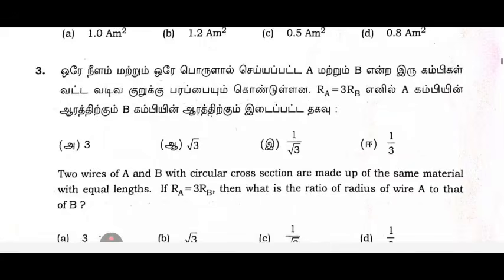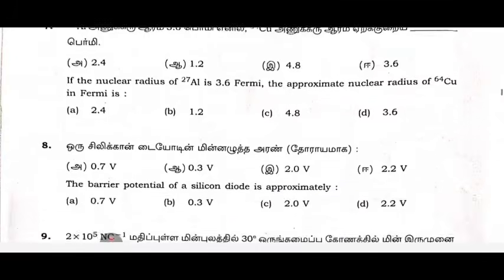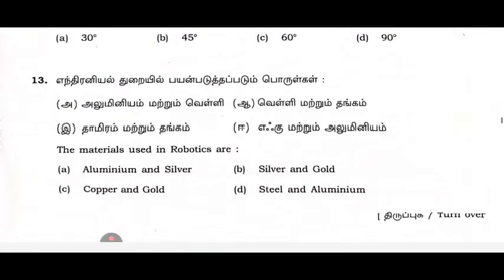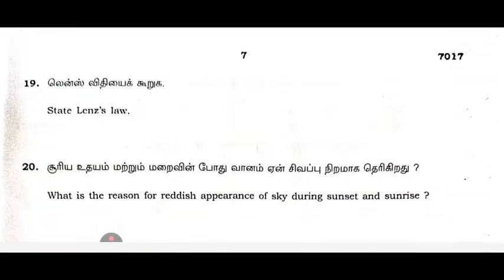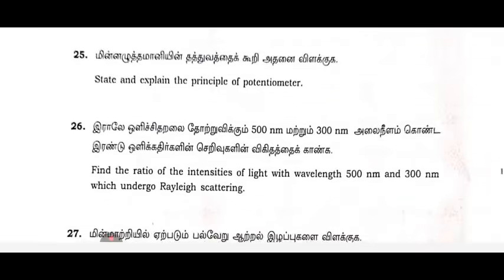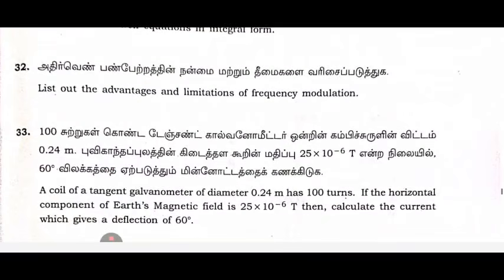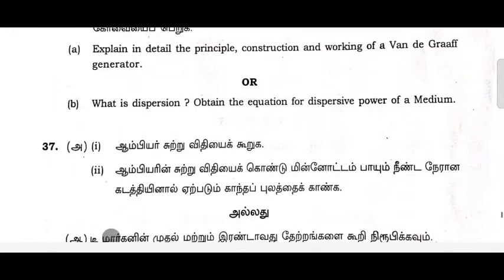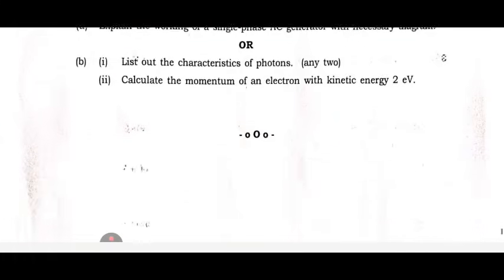12th Physics Public Exam Question Paper 2026 | 12th Physics Public Important Questions - 12/03/2026